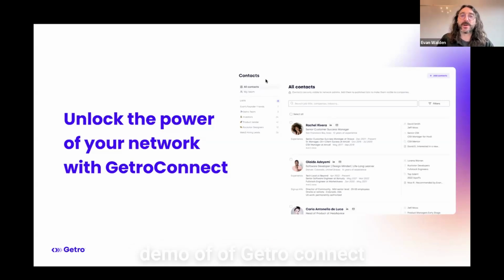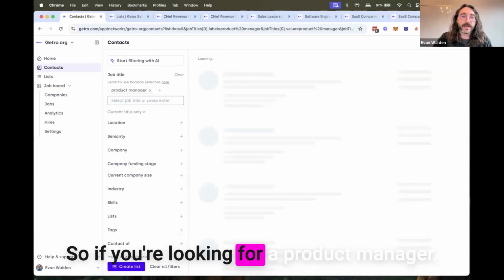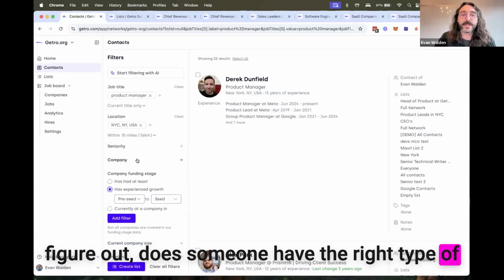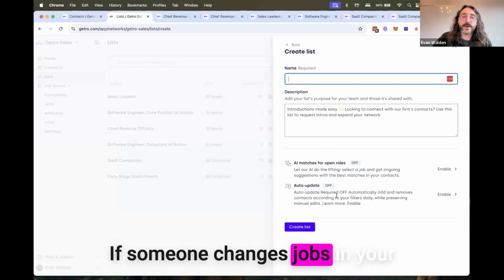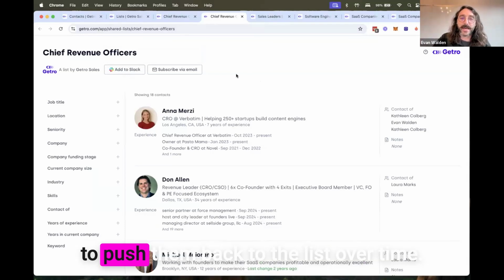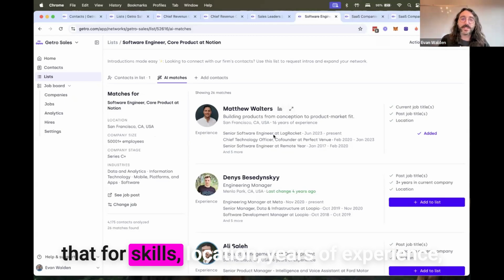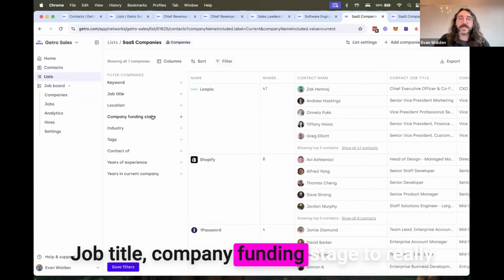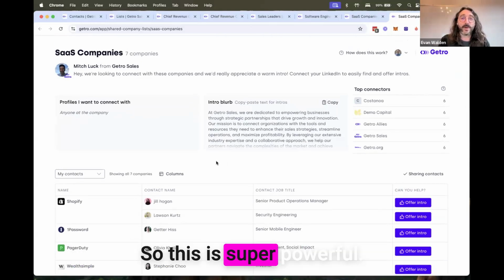GetroConnect | Network Database, Warm Intros, and AI-generated Contact Lists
Getro Connect: Powerful Network Management for Investors and Founders

Dive into this comprehensive walkthrough of Getro Connect, the ultimate tool for managing and leveraging your professional network. Watch as we demonstrate how Getro Connect helps investors, founders, and teams collaborate more effectively through:

✅ Centralized contact management - Import connections from LinkedIn, CSV files, events, and CRMs
✅ Advanced search filters - Find the right people faster with Boolean search, natural language queries, and specialized filters
✅ Customizable lists - Create, share, and automatically update lists of contacts and companies
✅ AI-powered job matching - Match contacts from your network to open roles using intelligent parsing
✅ Seamless collaboration - Share lists with founders, request intros, and help portfolio companies with sales prospecting
Whether you're looking to strengthen your deal flow, assist portfolio companies with recruiting, or streamline business development efforts, Getro Connect provides the tools to turn your network into a valuable, actionable asset.